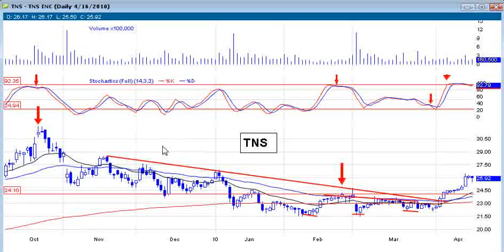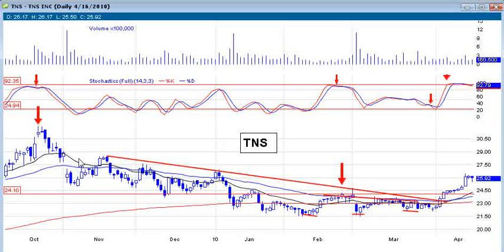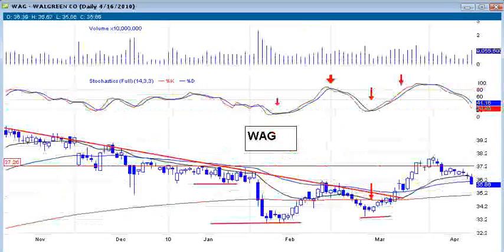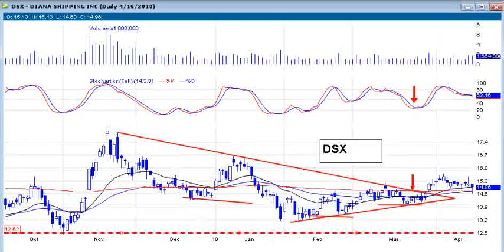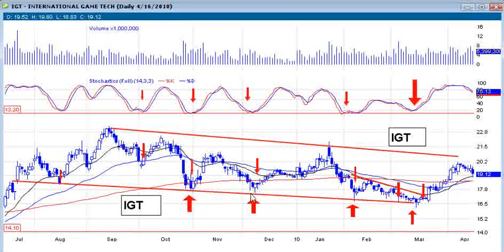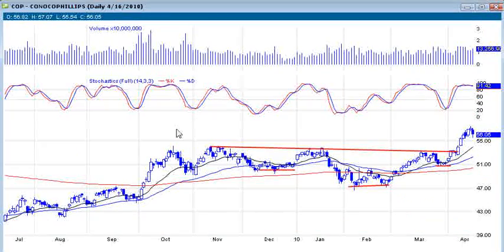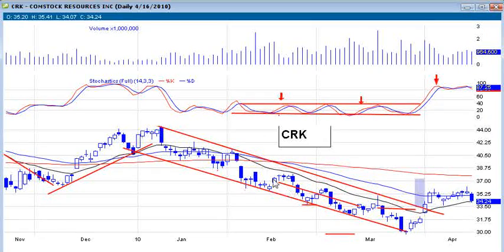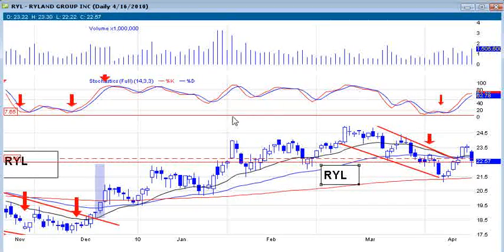Pattern Recognition and Success in Trading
DayTraderRockStar discusses how to be successful in trading using pattern recognition and discipline DISCLAIMER